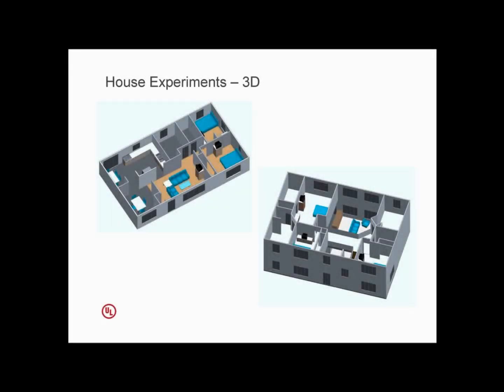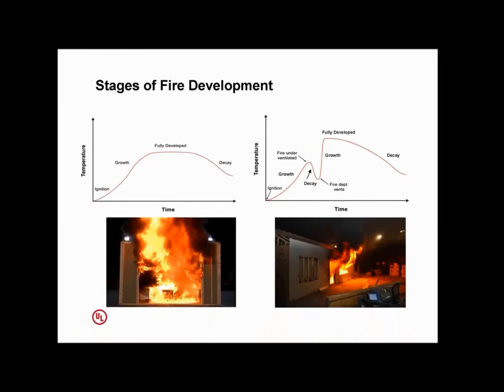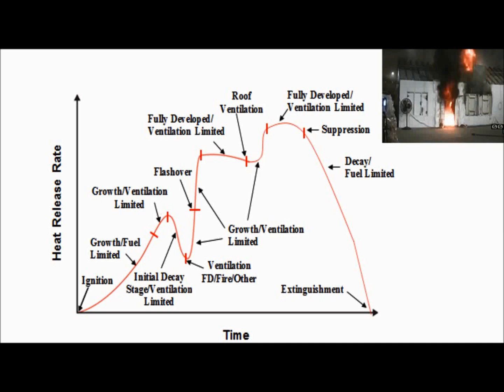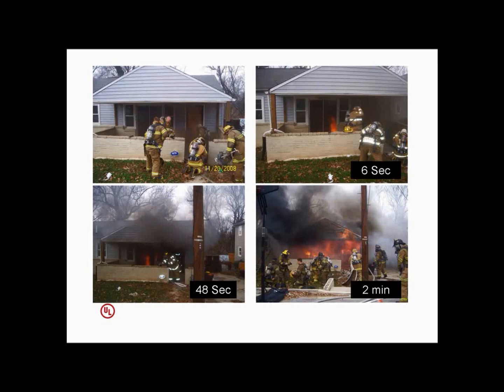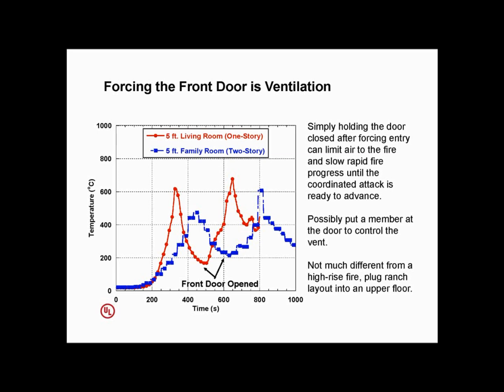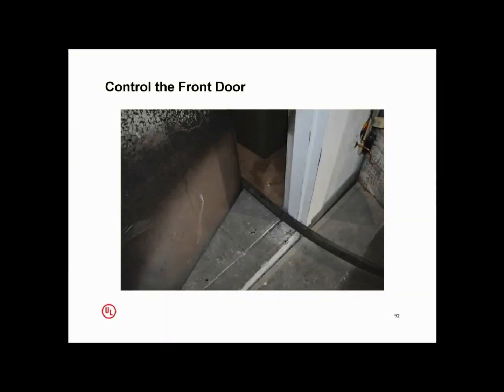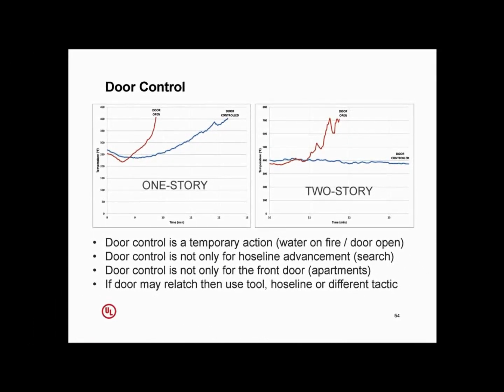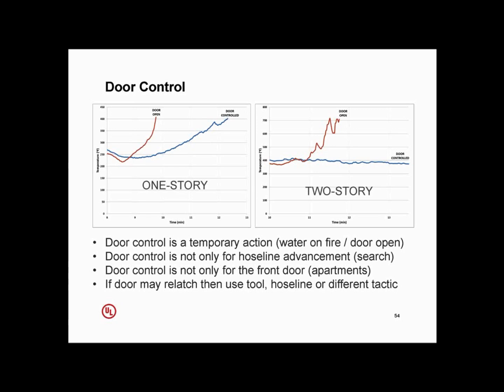Flow Paths - Door Control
Excerpt from FDIC presentation on Flow Paths.
Specifically concerning Door Control operations.